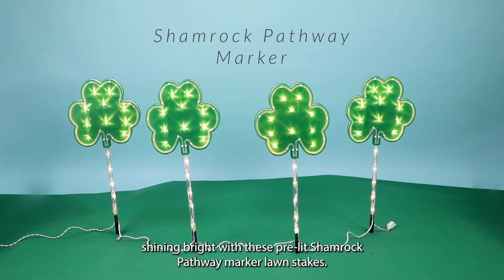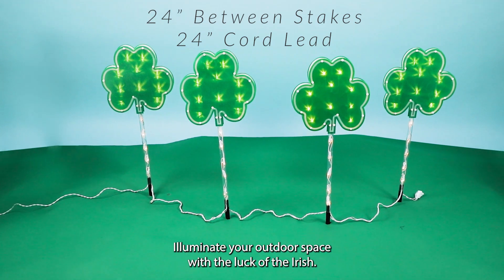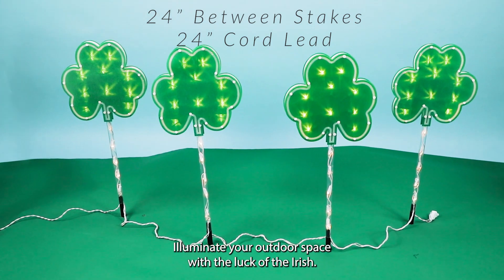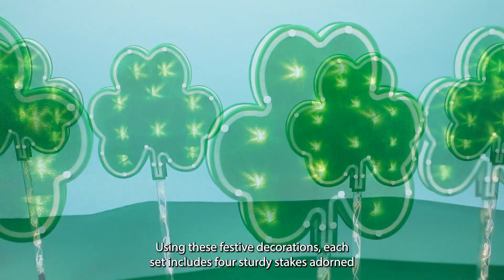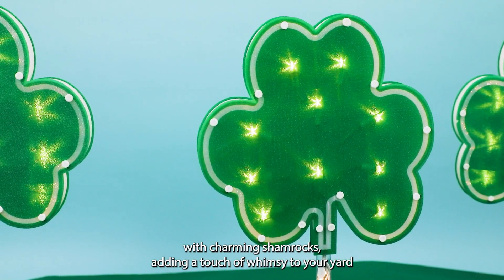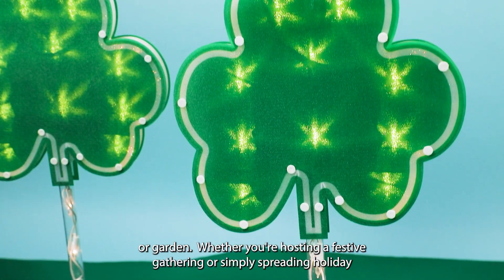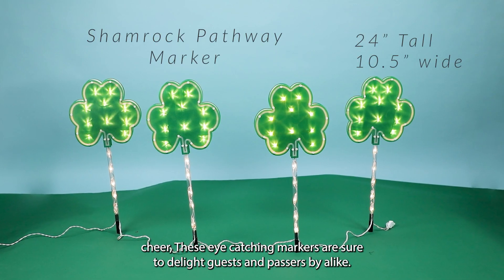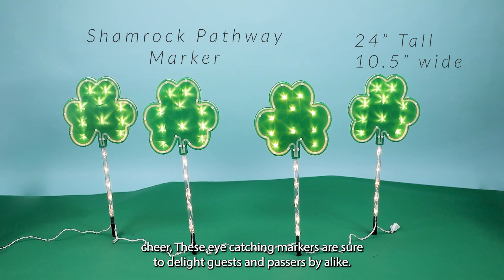Shamrock St. Patrick's Day Pathway Marker Lawn Stakes - 28.75" - Set of 4 | Northlight HA93520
Get your St. Patrick's Day celebration shining bright with these pre-lit shamrock pathway marker lawn stakes. Illuminate your outdoor space with the luck of the Irish using these festive decorations. Each set includes four sturdy stakes adorned with charming shamrocks, adding a touch of whimsy to your yard or garden. Whether you're hosting a festive gathering or simply spreading holiday cheer, these eye-catching markers are sure to delight guests and passersby alike.

Product Features:
Each shamrock shaped lawn stake contains 15 clear mini lights
24" white lead cord
Spacing between each ground stake: 24"
Lighted string length: 6'
Total string length: 8'

Additional Product Features:
4 detachable ground stakes are included
UL certified and approved for indoor or outdoor use
Comes with (4) spare replacement bulbs and (2) spare fuse
End-to-end connectors allow you to connect multiple decorations together (not to exceed 210 watts)

Dimensions of each lawn stake without stake: 24"H x 10.5"W x 1"D
lawn stake with stake: 28.75"H x 10.5"W x 1"D

Material(s): plastic/wire/glass